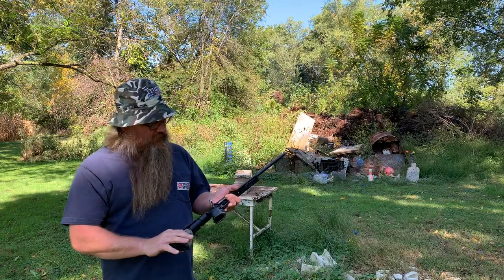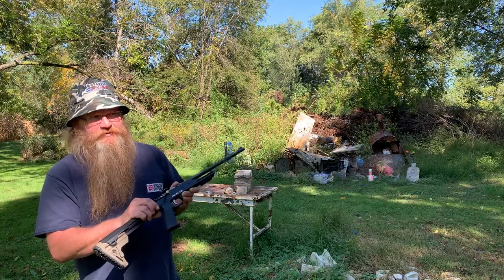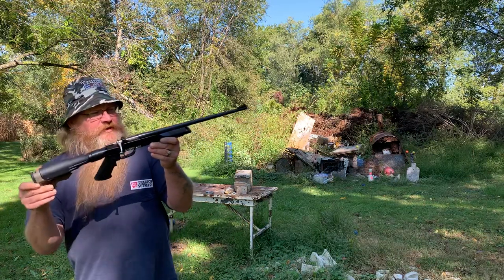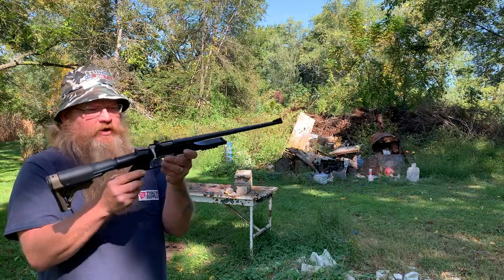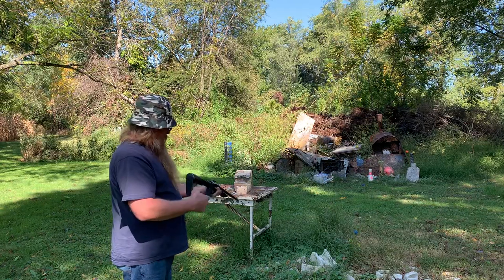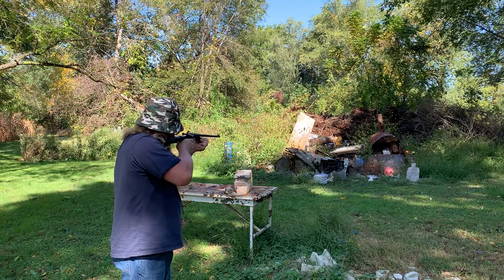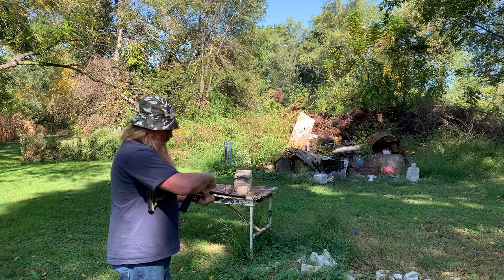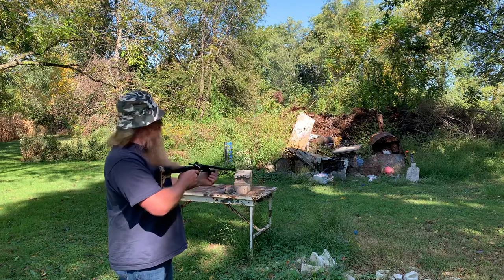22 cricket model 6061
22 cricket model 6061 Perfect first gun for youngsters. I really like this firearm God bless